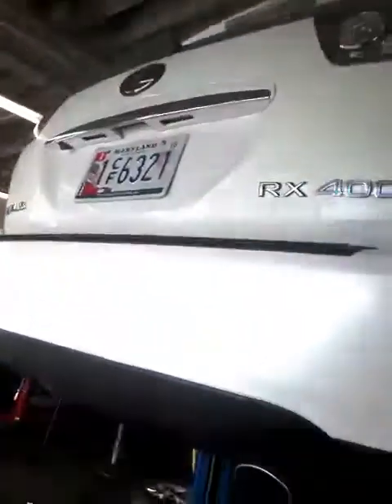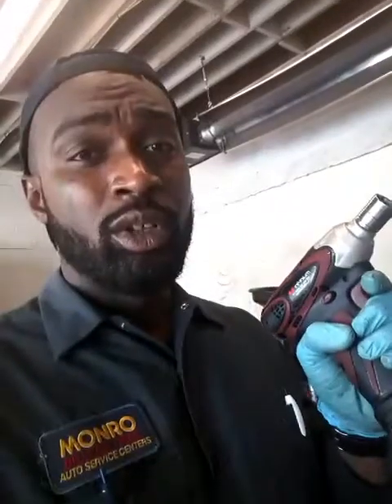The rust factor vs Torque value